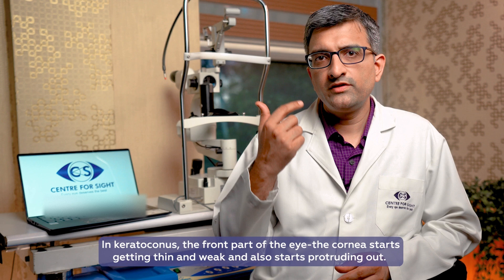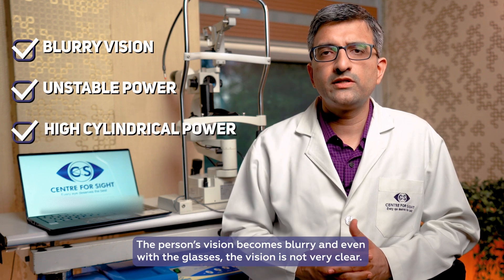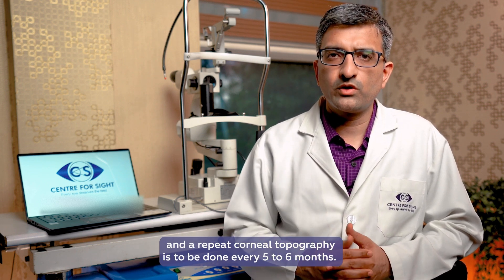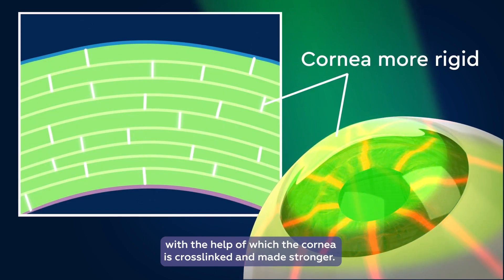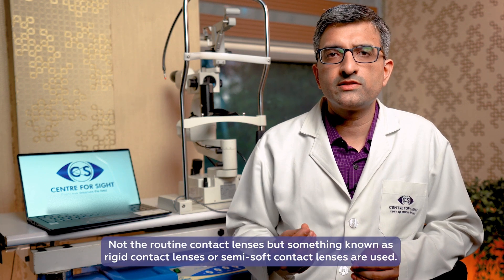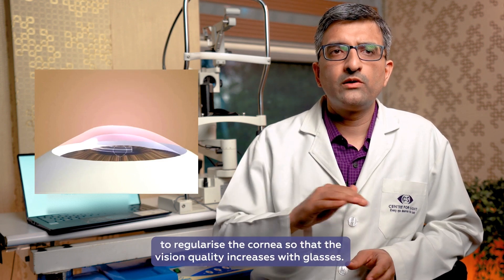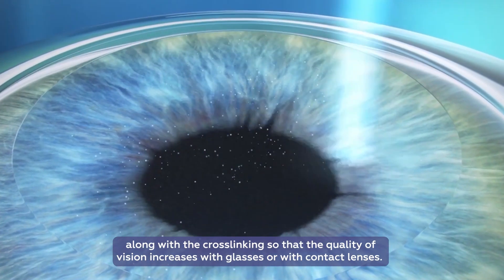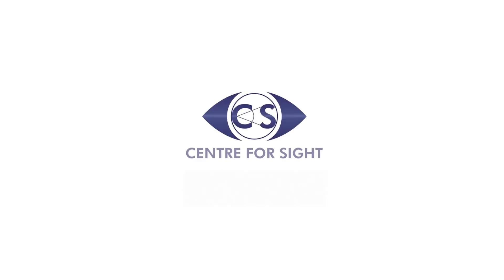Understanding Keratoconus: Symptoms, Diagnosis, & Treatments | Dr. Abhishek Dave | Centre For Sight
Keratoconus is a condition where the cornea of the eye becomes thin, weak, and protrudes, causing blurred vision and difficulty focusing. Dr. Abhishek Dave, Consultant for Cornea and Cataract Surgery at Centre For Sight, New Delhi, explains everything you need to know about Keratoconus, from symptoms to treatment options.

*What is Keratoconus?*
Keratoconus is a progressive eye disorder in which the cornea, the clear front surface of the eye, gradually thins and bulges into a cone-like shape. This irregular shape prevents light from focusing properly on the retina, leading to distorted and blurry vision. While the exact cause of Keratoconus is not fully understood, genetics, environmental factors, and eye rubbing can contribute to its development.

*Symptoms of Keratoconus*
Blurred vision: People with Keratoconus experience blurry vision that doesn’t improve with glasses.
Frequent prescription changes: Individuals may notice frequent changes in their glasses prescription as the condition progresses.
High cylindrical power: The cylindrical correction required for vision may become very high over time.

*Diagnosis of Keratoconus*
The primary test for diagnosing Keratoconus is corneal topography. This non-invasive scan maps the curvature of the cornea to detect any irregularities in its shape. If the cornea is found to be thin and irregular, and the condition is progressing, further treatment may be recommended.

*Treatment Options for Keratoconus*

*Glasses or Contact Lenses*
In the early stages of Keratoconus, vision may still be corrected with glasses or contact lenses. However, as the condition progresses, glasses may no longer provide clear vision. In such cases, rigid or semi-soft contact lenses are used to help improve vision. These lenses are specifically designed for individuals with Keratoconus to provide better clarity by smoothing out the cornea's irregular shape.

*Corneal Collagen Cross-Linking (CXL)*
If the Keratoconus is progressing, the most effective treatment to halt the progression is Corneal Collagen Cross-Linking (CXL). This procedure involves applying a special riboflavin (vitamin B2) dye to the cornea and then exposing the cornea to ultraviolet light. This strengthens the collagen fibers in the cornea, preventing further thinning and progression of the disease. It’s important to note that CXL is not a vision-correcting procedure but is aimed at stabilizing the cornea.

*Intacs (Corneal Rings)*
For those with moderate to advanced Keratoconus, Intacs, or corneal rings, can be surgically implanted to help reshape the cornea. This procedure improves the clarity of vision and stabilizes the cornea by flattening the protruding area. It’s often combined with corneal cross-linking for better results.

*Topographic Guided PRK (Photorefractive Keratectomy)*
In cases where the cornea’s irregular shape needs further correction, Topographic Guided PRK may be performed. This laser treatment, when combined with CXL, reshapes the cornea and improves vision. Unlike LASIK, PRK does not require the creation of a flap in the cornea, making it a safer option for those with Keratoconus.

*ICL (Implantable Collamer Lens)*
For patients with very high prescription levels or those who have good vision with glasses, an Implantable Collamer Lens (ICL) may be an option. This procedure involves implanting a lens inside the eye to improve vision without the need for glasses or contact lenses. ICL is typically used for individuals with high myopia (nearsightedness) and advanced Keratoconus.

00:00 - Introduction to Keratoconus
00:21 - Symptoms of Keratoconus
00:45 - Diagnosis and Tests for Keratoconus
01:05 - Treatment for Early-Grade Keratoconus
01:35 - Corneal Collagen Cross-Linking (CXL)
01:57 - Managing Vision with Keratoconus
02:17 - Contact Lenses for Keratoconus
02:38 - Other Surgical Options for Keratoconus
03:03 - Topographic Guided PRK
03:30 - ICL (Implantable Contact Lens)
03:51 - Conclusion and Reassurance